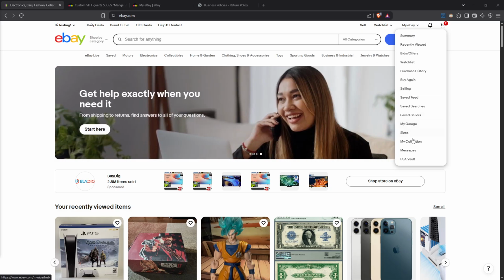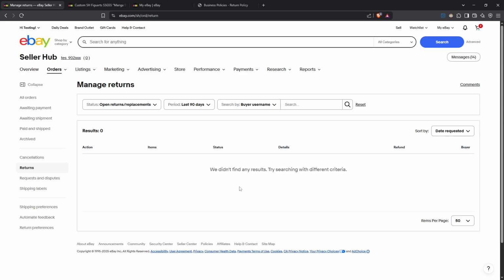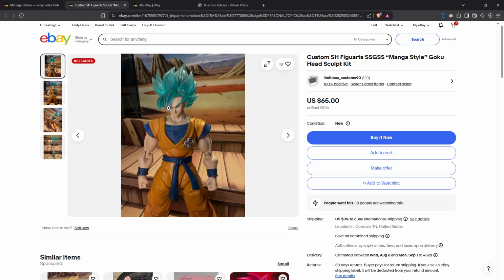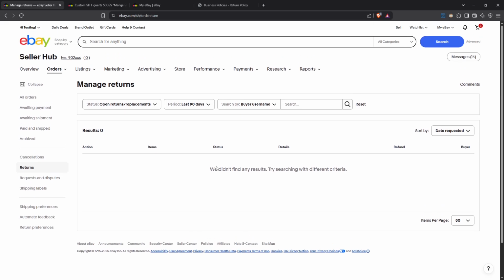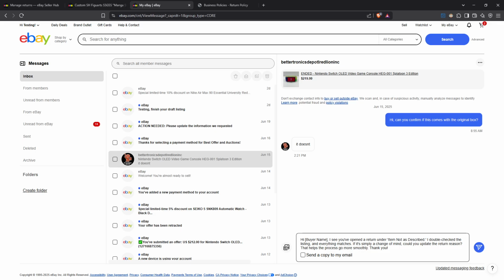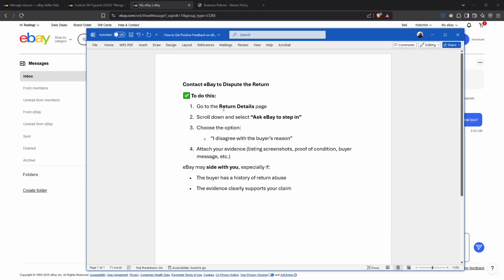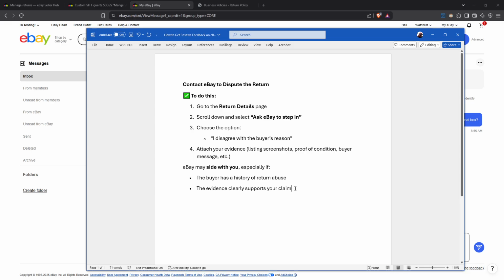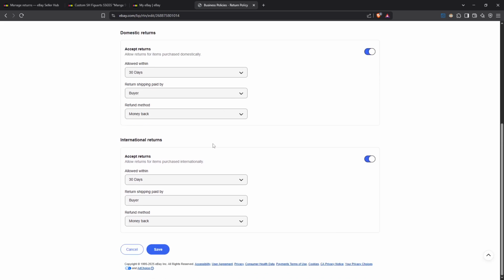How To Fight a False Return on eBay and Not Pay Return Shipping! [2025 Full Guide]